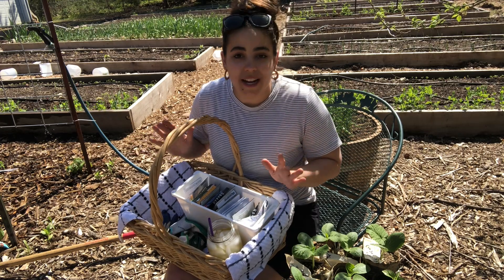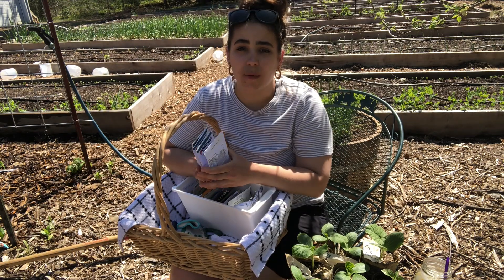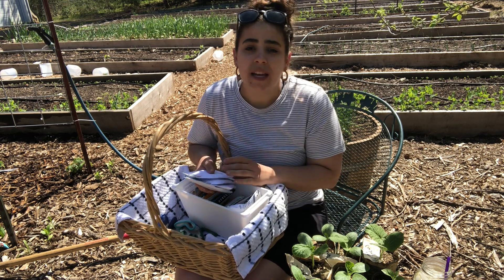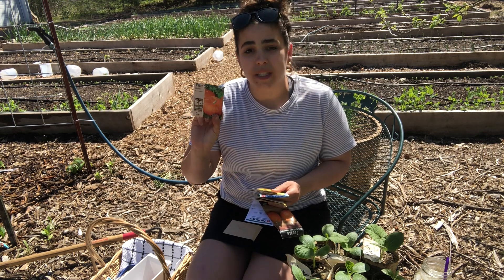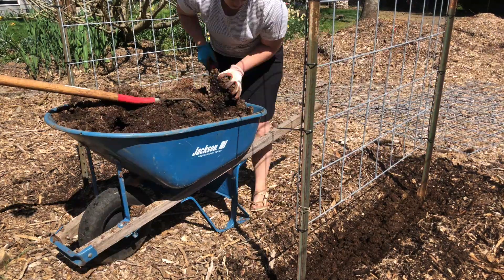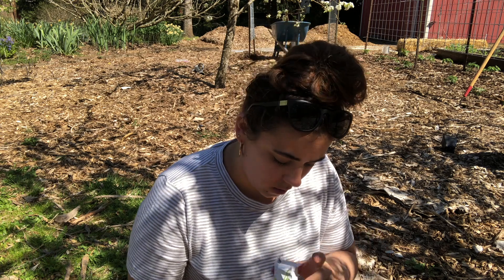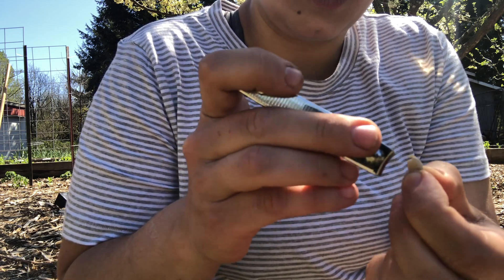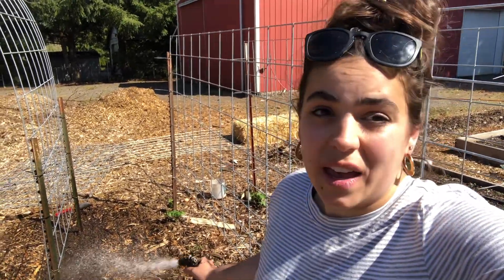Planting Out Luffas, Winter and Summer Squash and Talking through Gardner's Doubt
Thanks for helping me walk through planting out my winter and summer squash beds. It can be hard sometimes to trust myself being such a new gardener but I don't think I can let that stop me from just going for it!

Some of my favorite gardening tools!
Square Food Seeder
Canning Cook Book

Some of my favorite kitchen essential!
Glass Snap Wear
American Test Kitchen Cooking School
Pink Himalayan Salt